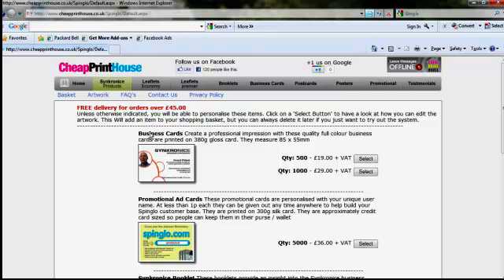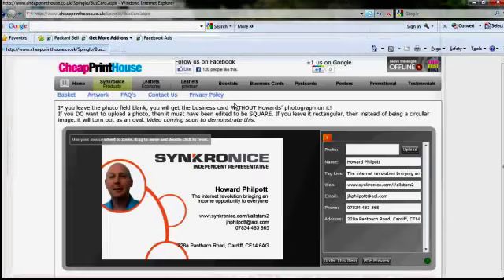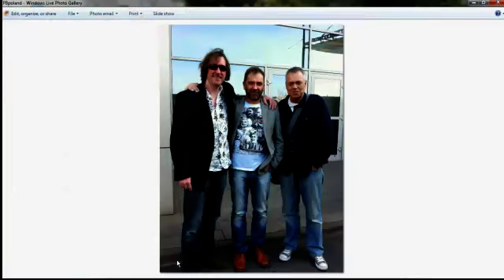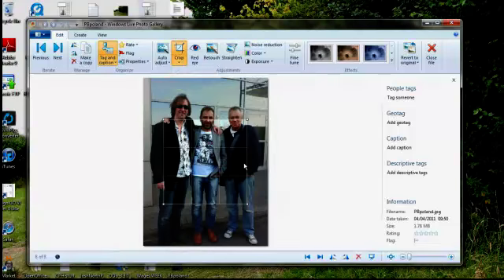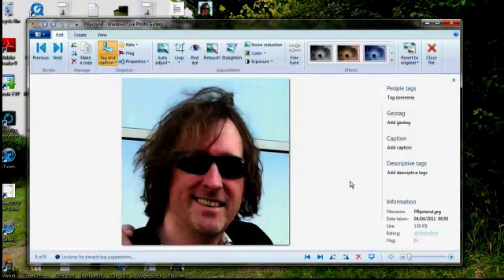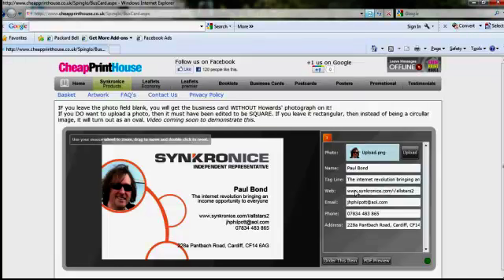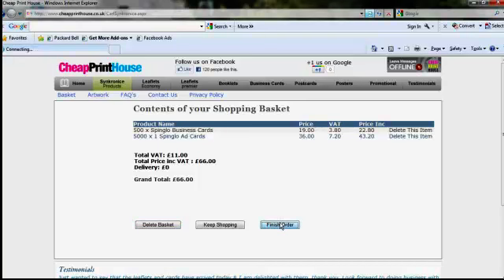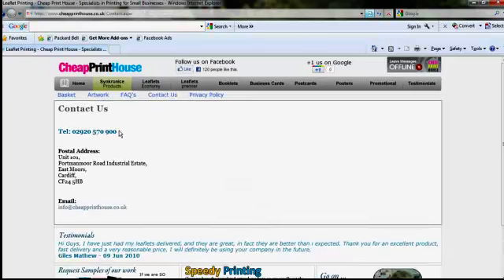SpingloTemplateSystem.mp4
Learn how to use the Cheap Print House Template system, to personalise your own printed Spinglo and Synkronice material